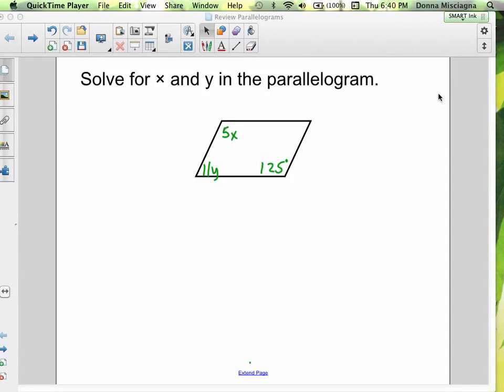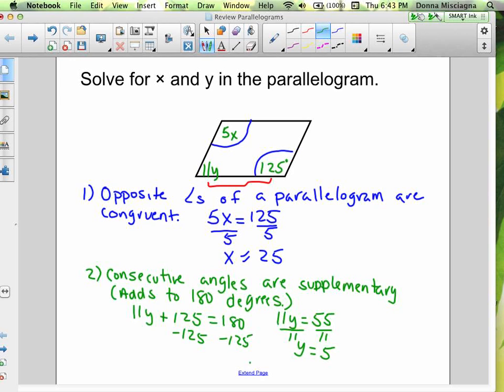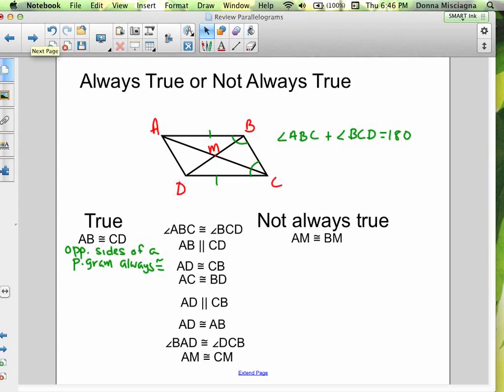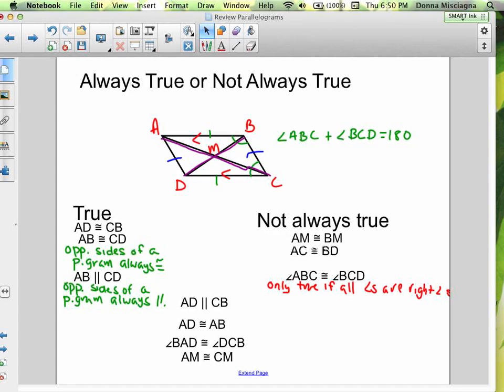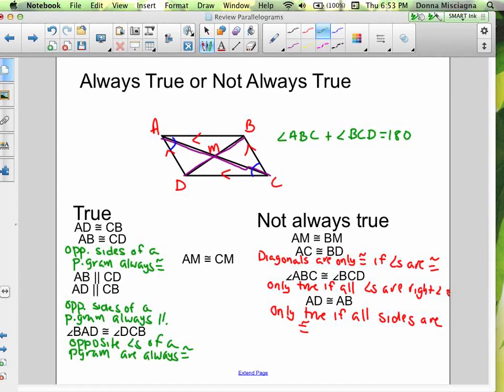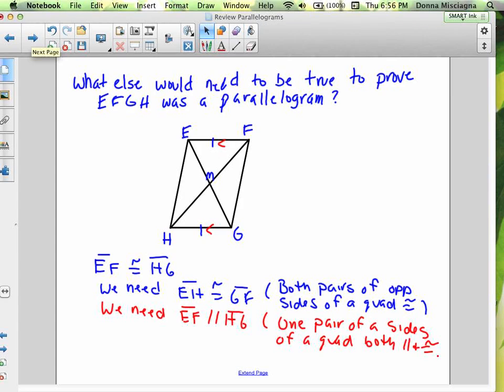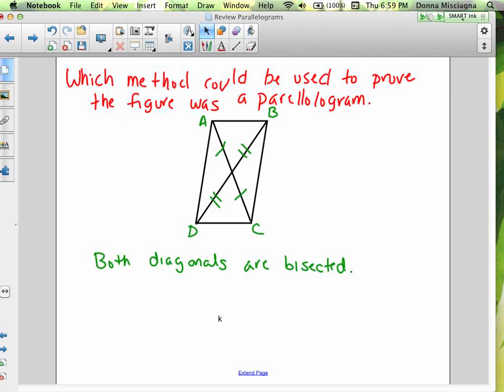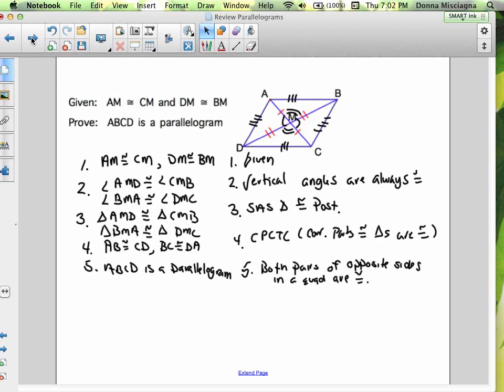Parallelograms Formative Review Broadband